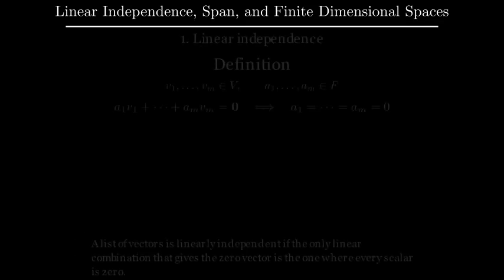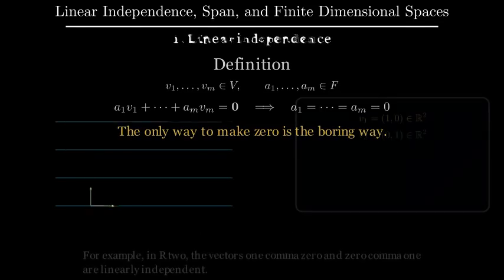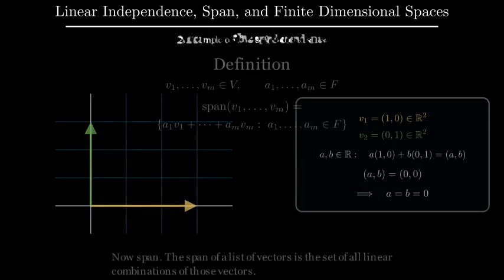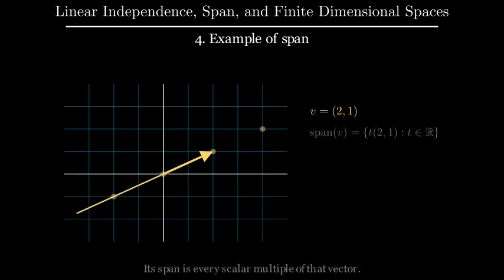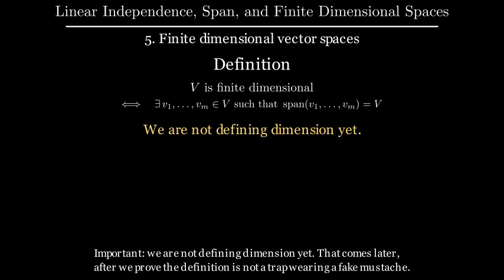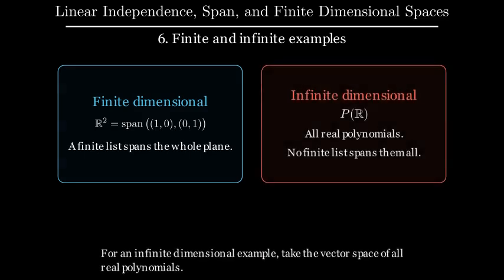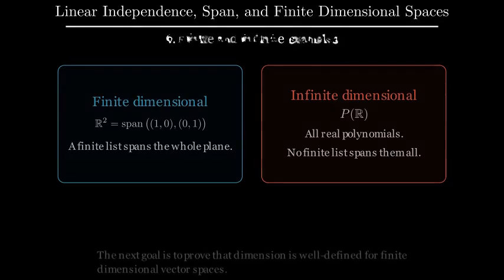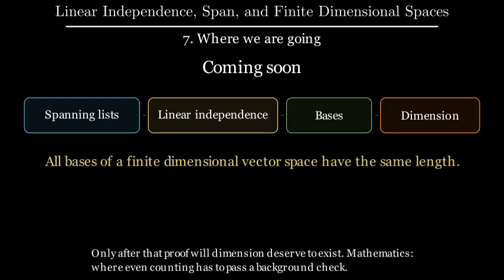Linear Algebra 6: Linear Independence and Span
Define linearly independent vectors, spanning sets, and finite dimensional vector spaces.